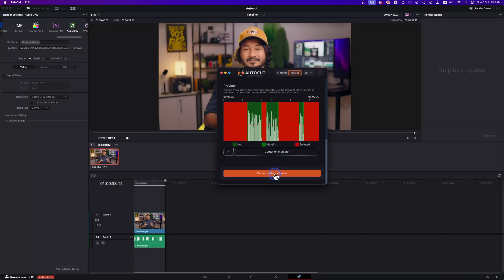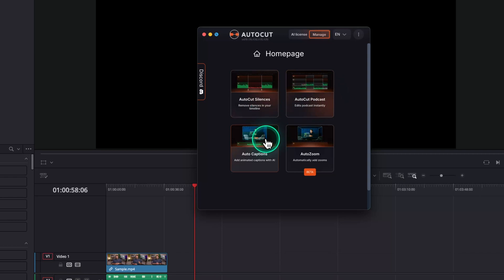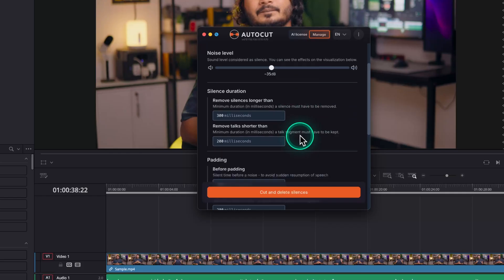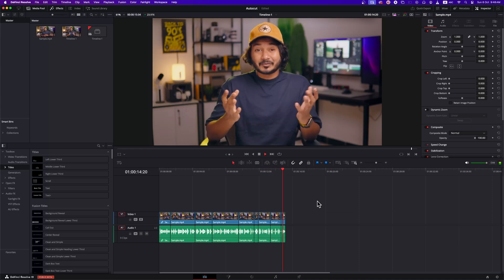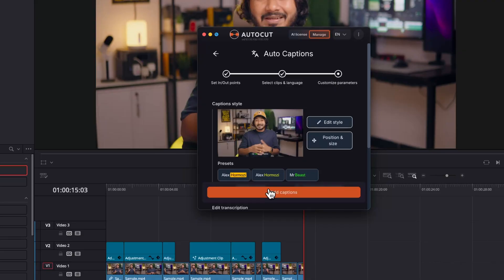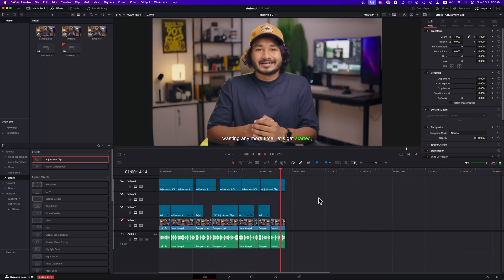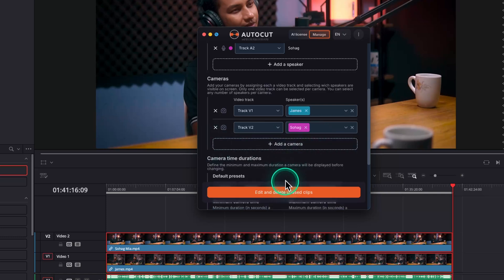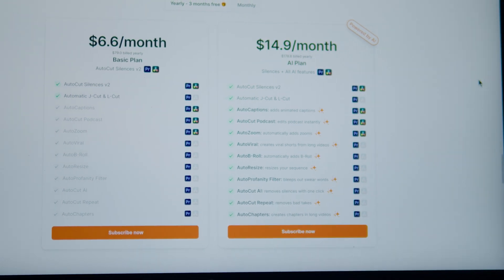1 Click Video Editing in DaVinci Resolve with AutoCut!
I’ll show you how to automate your video editing in DaVinci Resolve using the AutoCut plug-in in this video. From removing silences to auto-zoom and captions, this tool can speed up your workflow and make editing easier. Perfect for creators and podcasters!